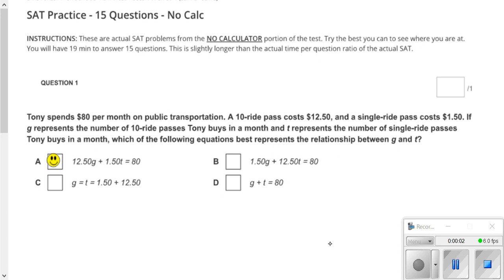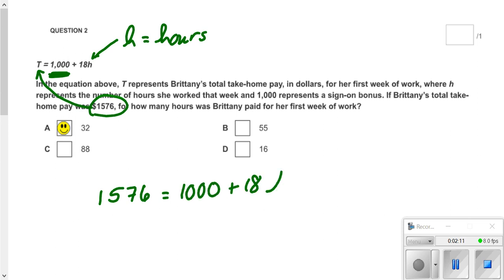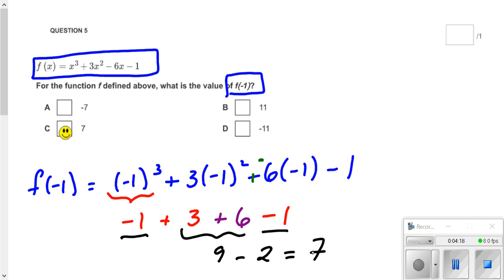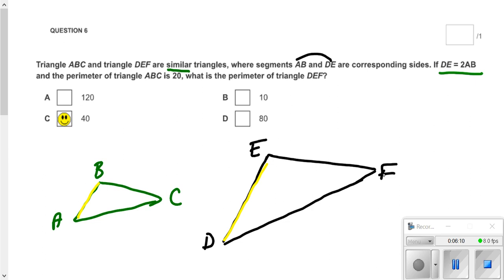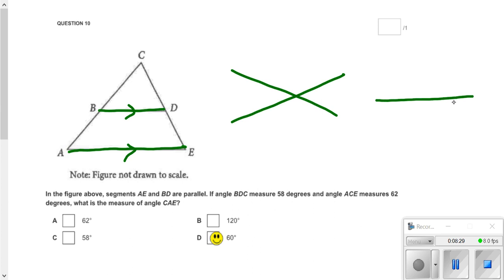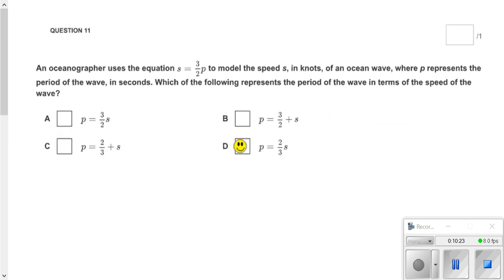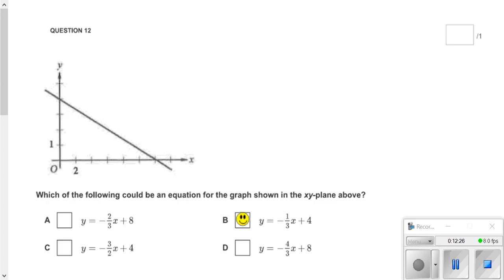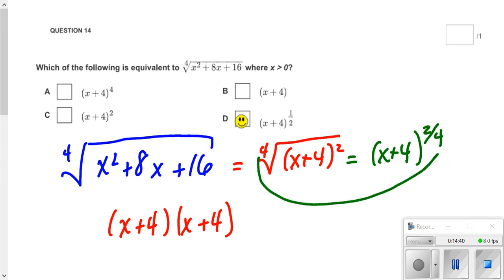SAT Day 1 Most commonly missed